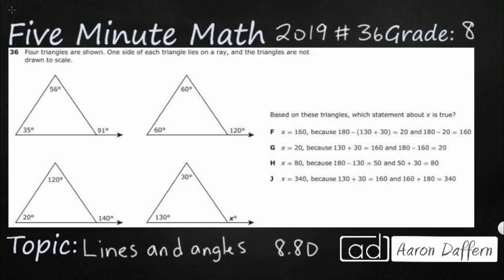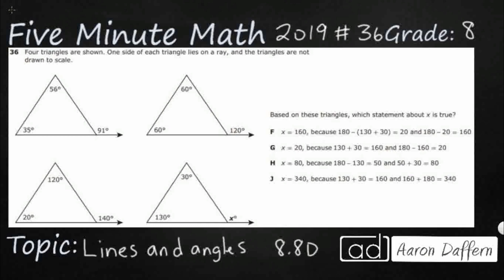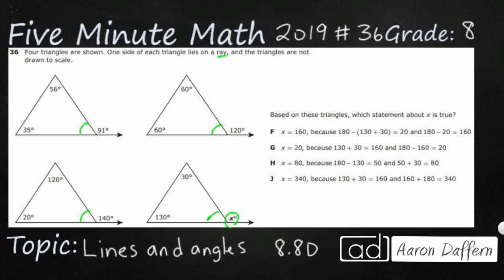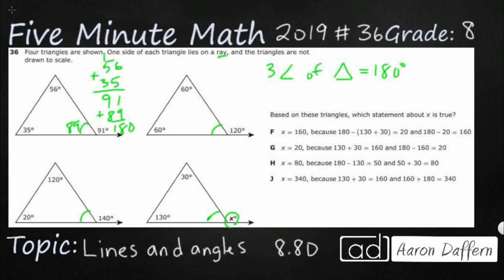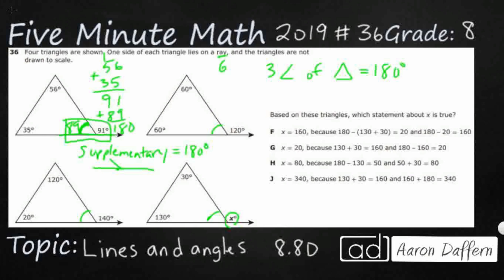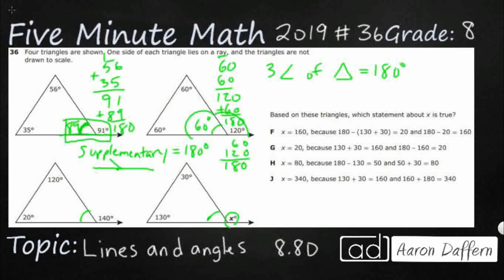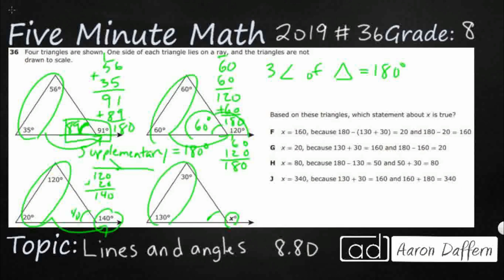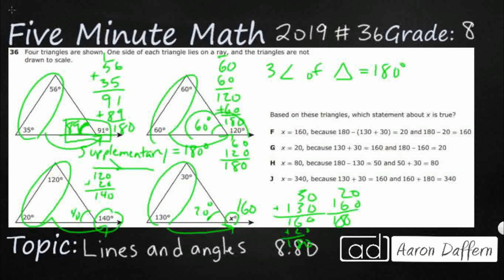8th Grade STAAR Practice Lines and Angles (8.8D - #3)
Practice using informal arguments to establish facts about the angle sum and exterior angle of triangles, the angles created when parallel lines are cut by a transversal, and the angle-angle criterion for similarity of triangles with a test item from the 2019 released STAAR test (#36 - 8.8D)